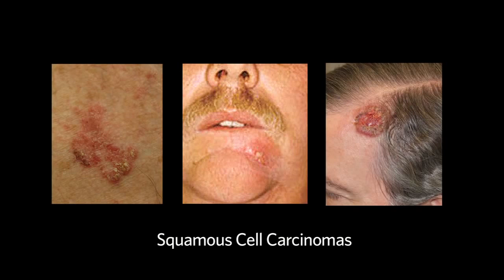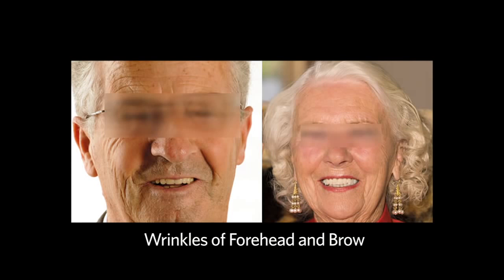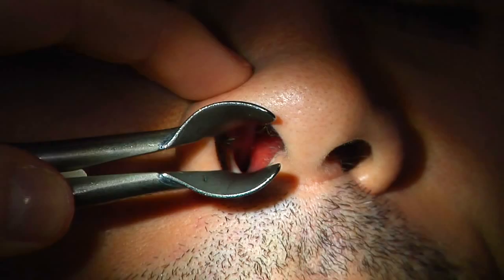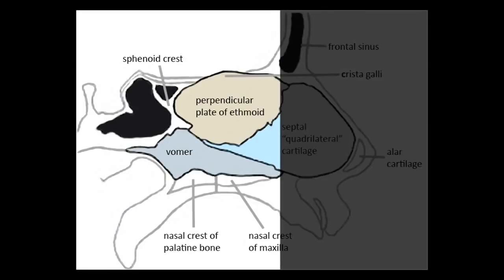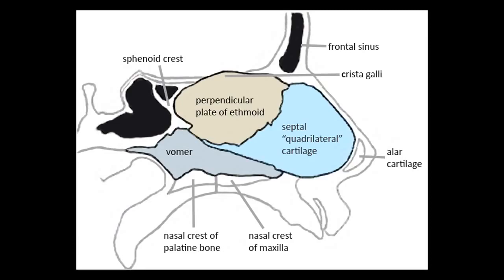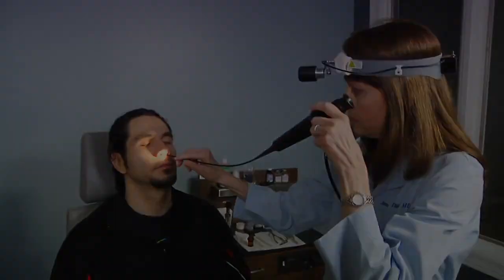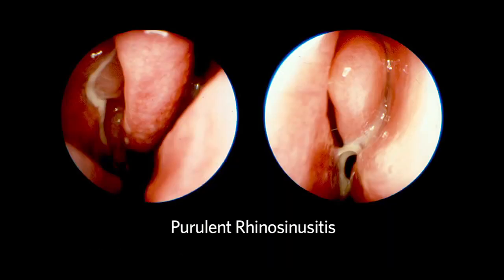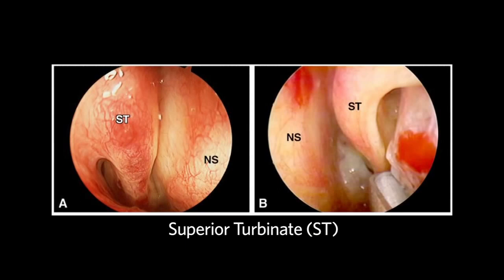AAO HNSF The ENT Exam Episode 3 The Face and Nose Exam HD